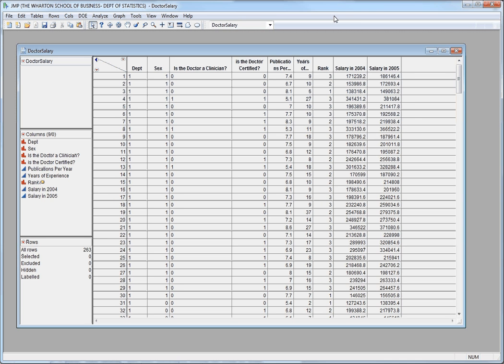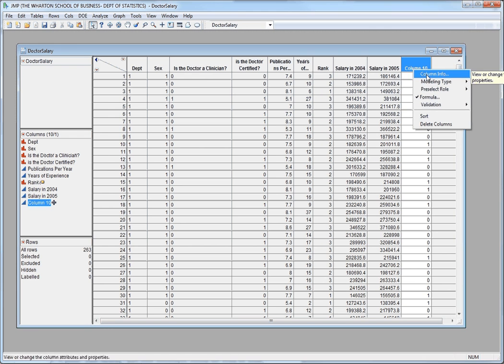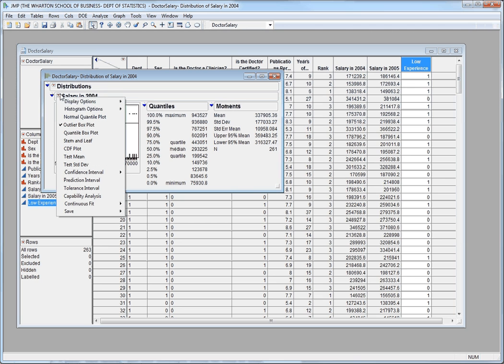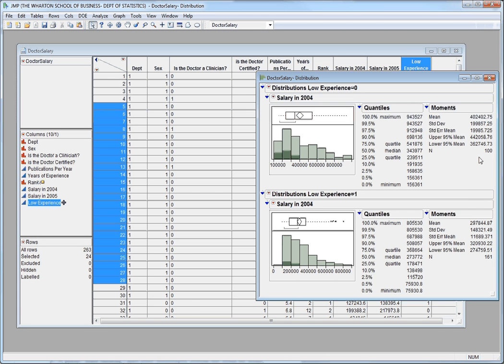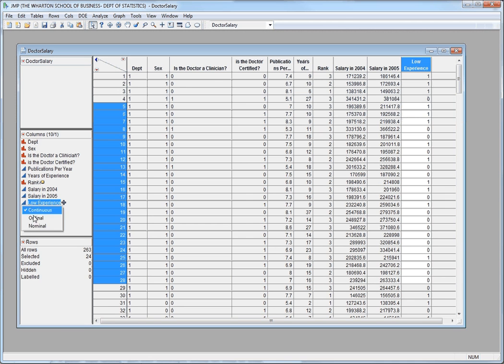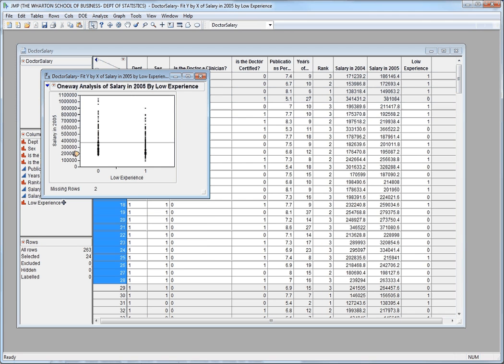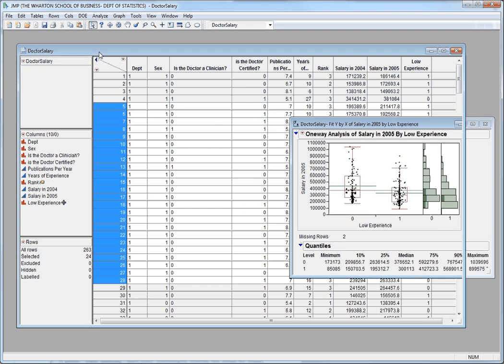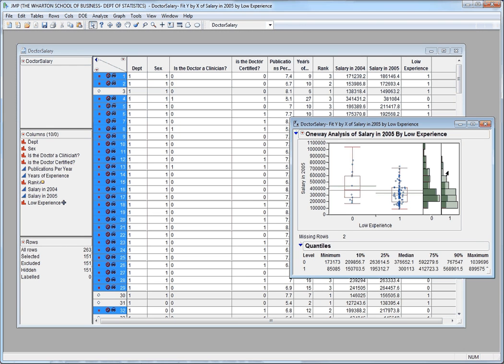111JMPTutorial.avi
Brief overview of some JMP functions for Stat 111 students at the University of Pennsylvania.